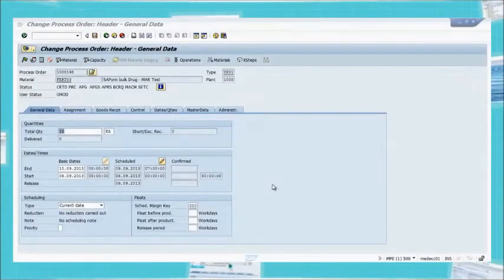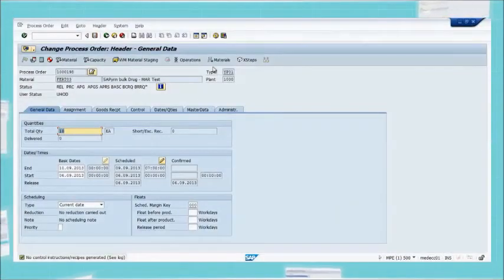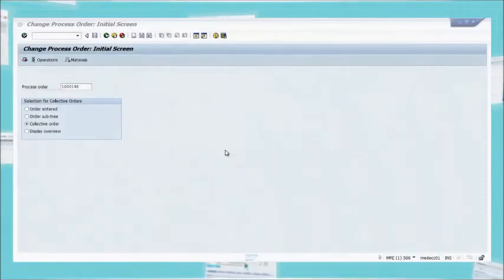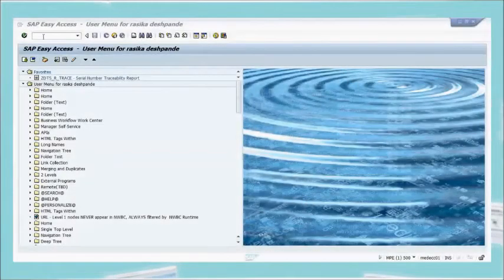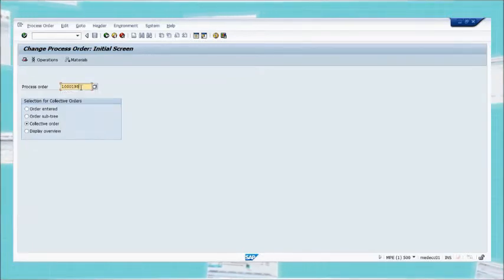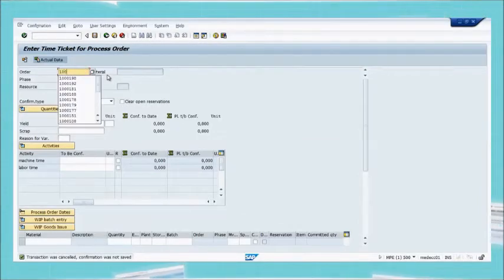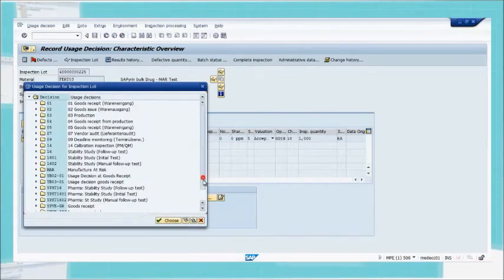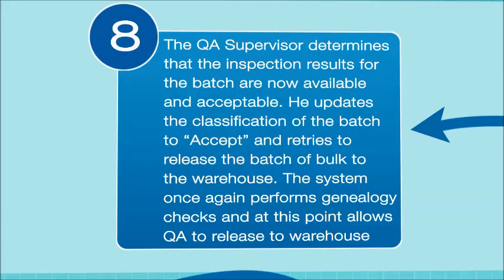Leo Frehe Demonstration LSPath VNSG 2015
Demonstration of Life Science Path (LSPath). LSPath is a sector based ERP Solution of Capgemini. LSPath is part of the OnePath family.